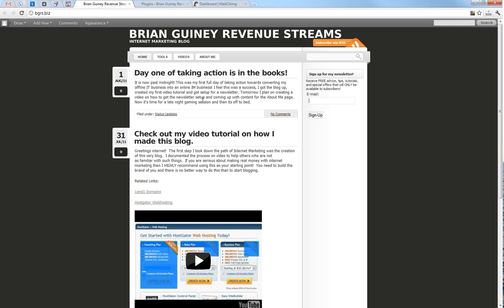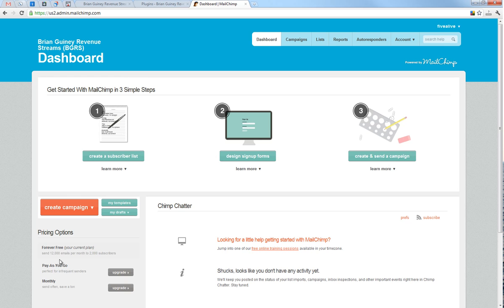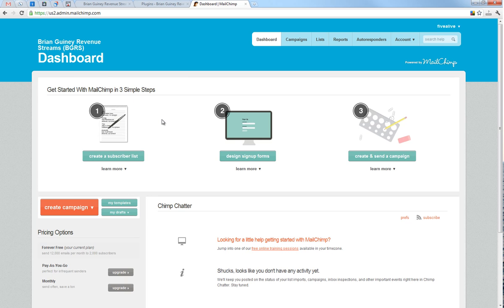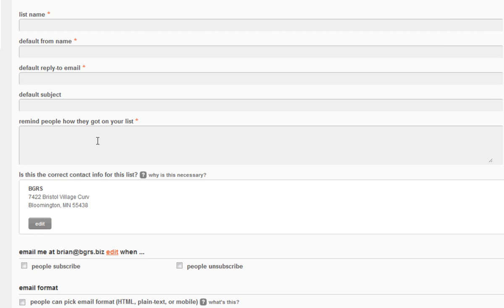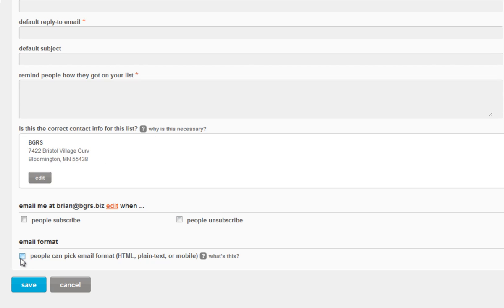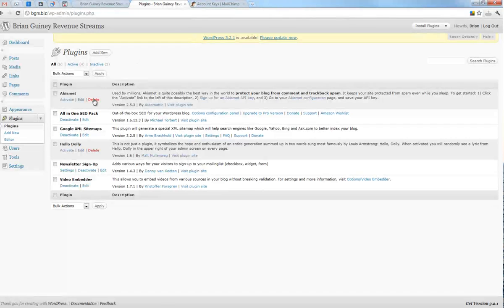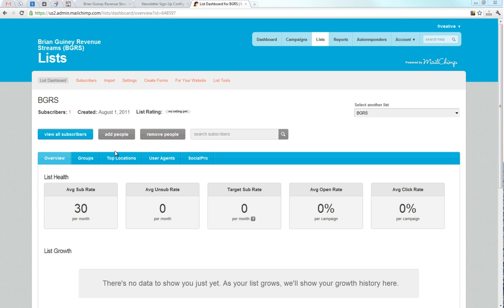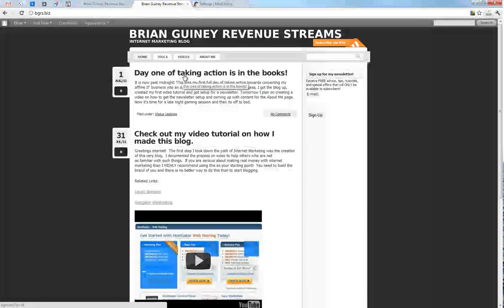Setting up your newsletter and mailing list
Step by step instructions on how to setup a mailing list and newsletter from scratch.  This is geared towards internet marketers who are just starting out.